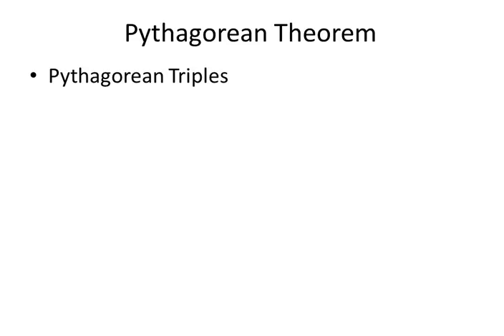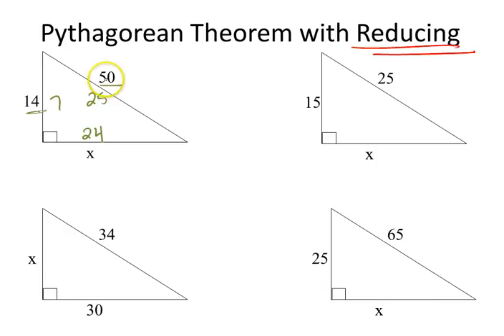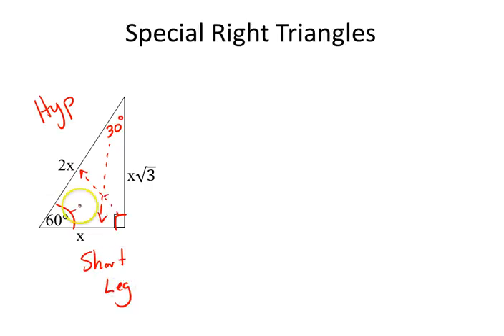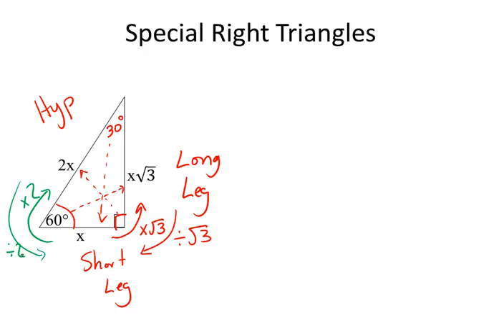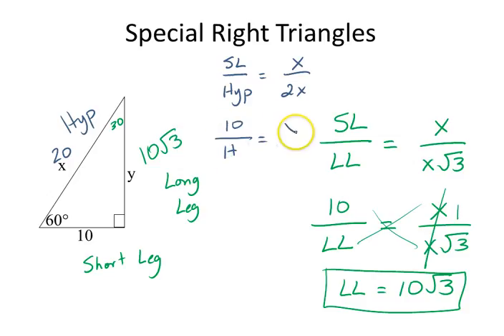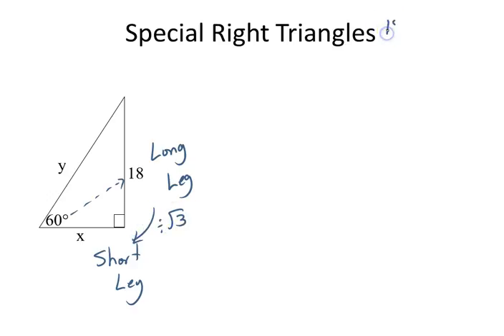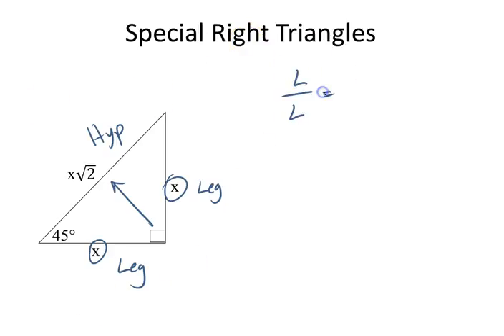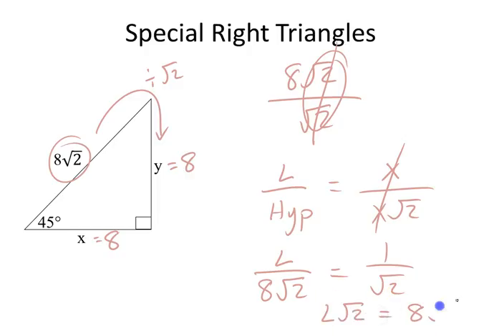Triangle Review mp4